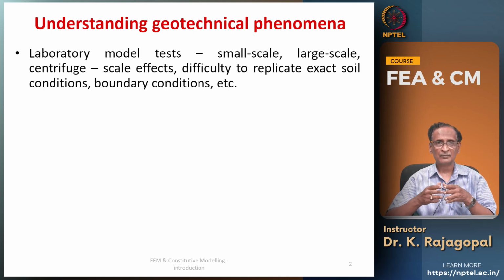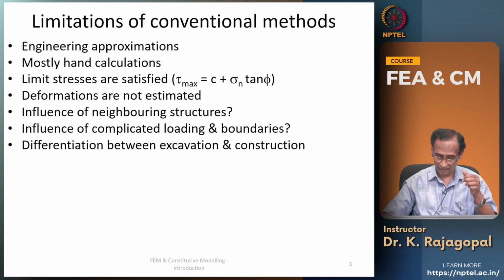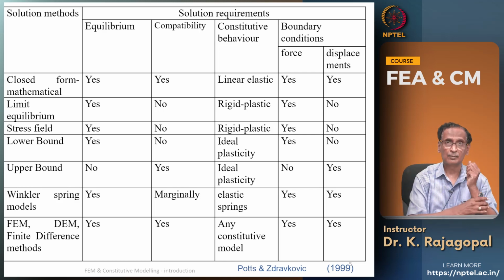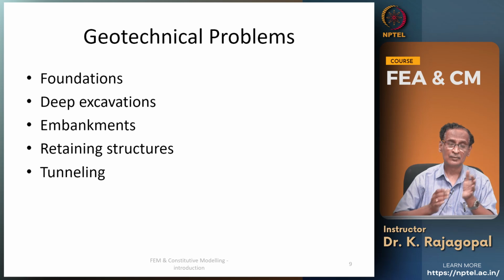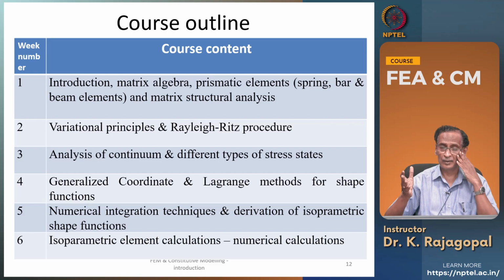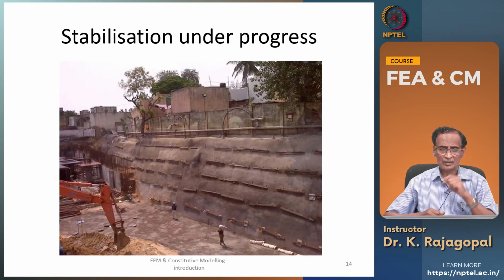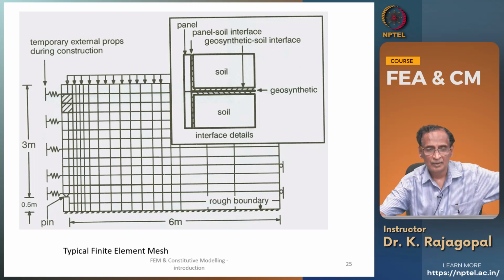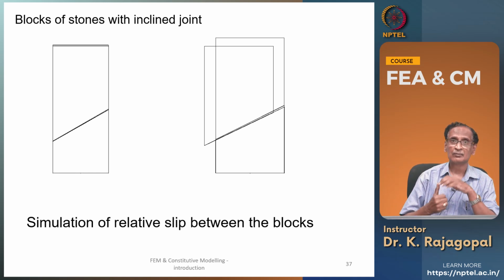Introductory lecture & course outline